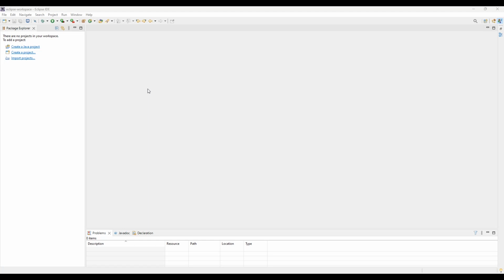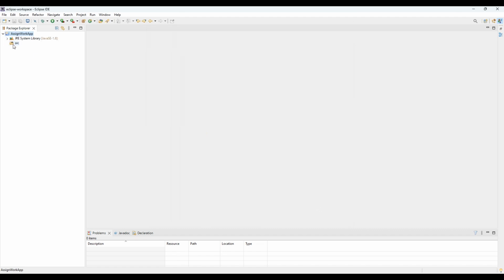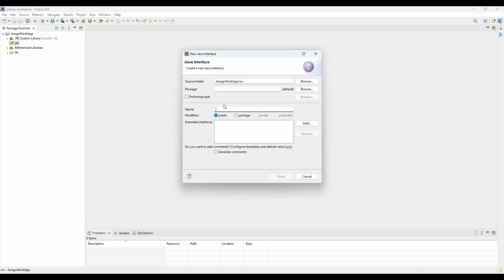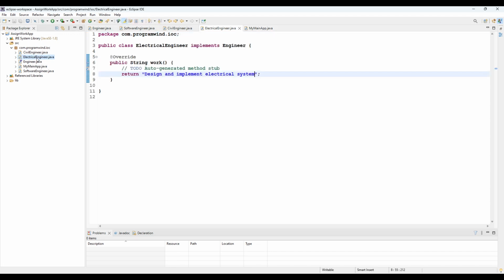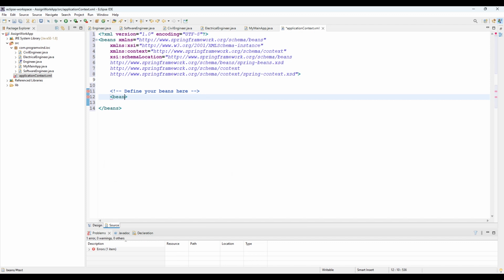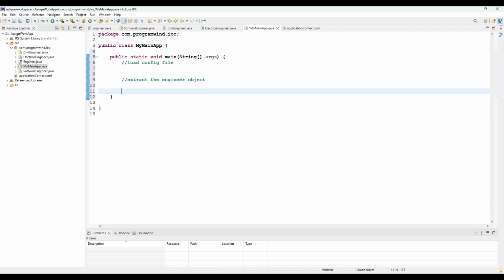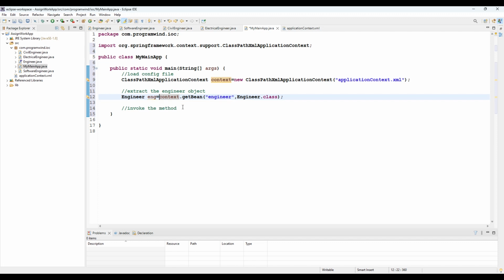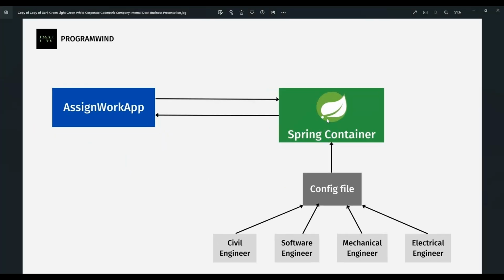Spring Inversion Of Control(IOC) with simple code implementation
This video include the explanation of spring IOC and also the code implement for better understanding.

Timestamp:
00:00 Introduction
01:38 Sample project to understand Spring IOC
02:27 Spring project initial setup
04:31 Project implementation
09:00  Spring Config file
13:22 Load config file and use Spring bean
08:27 Build, deploy and validate code
18:35 Test and validate Spring application